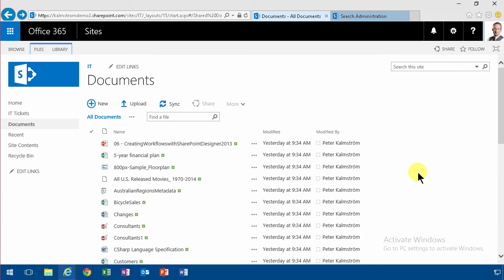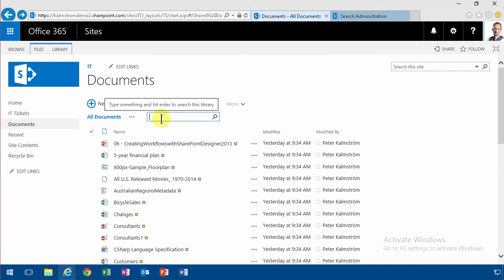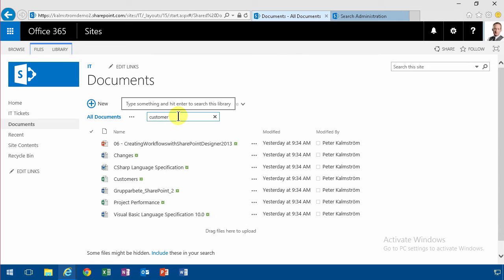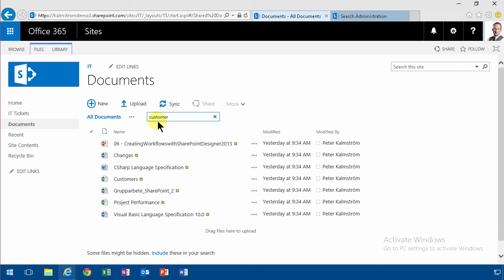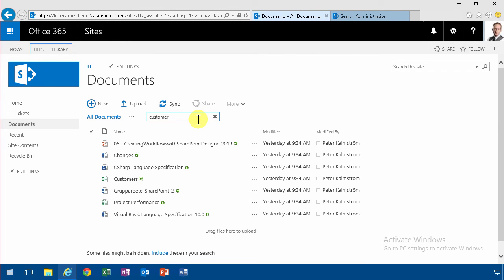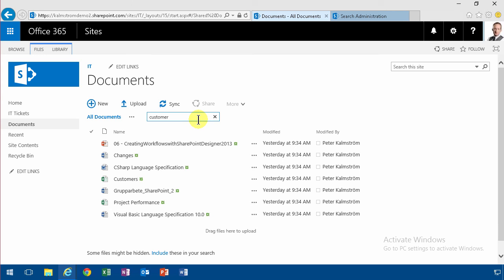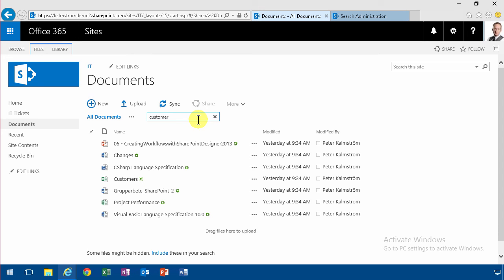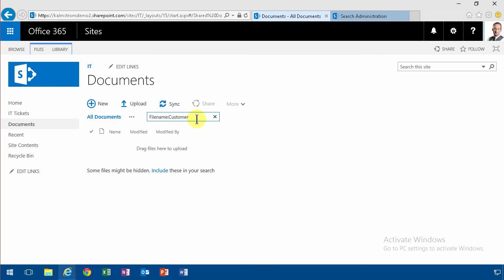SharePoint Library Search